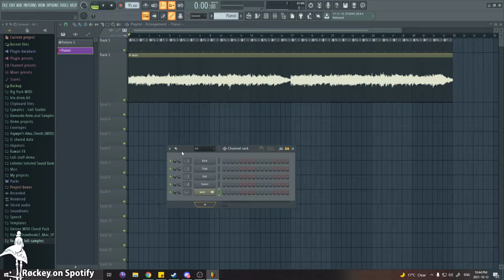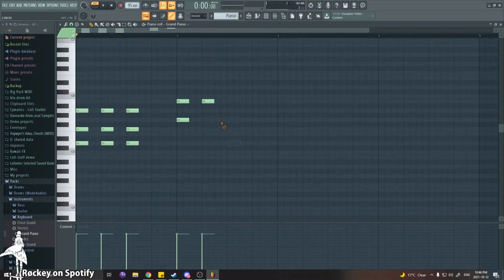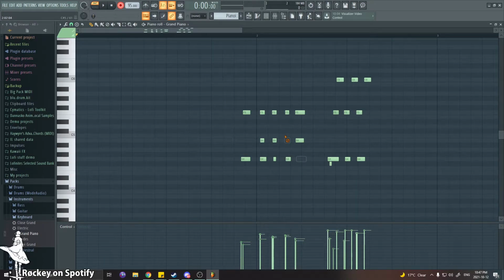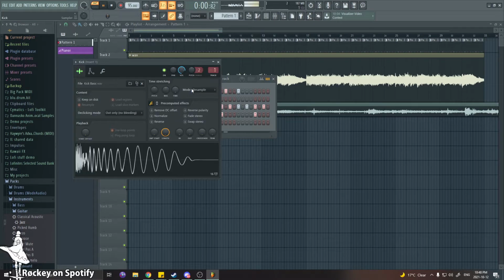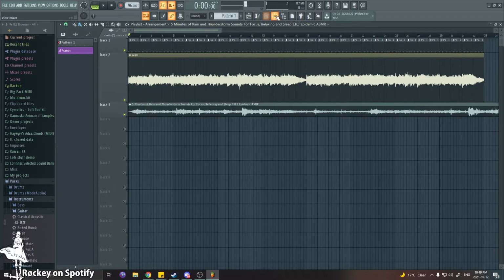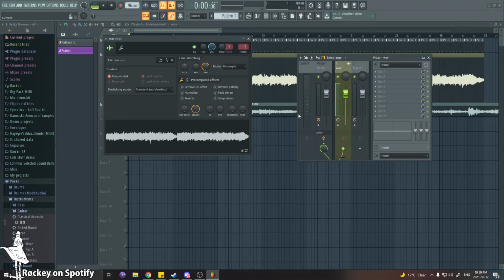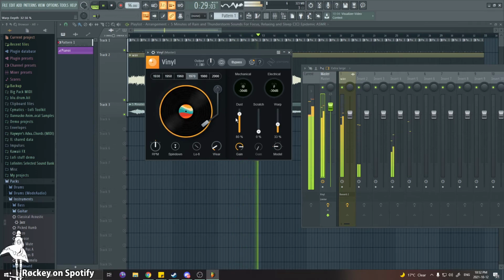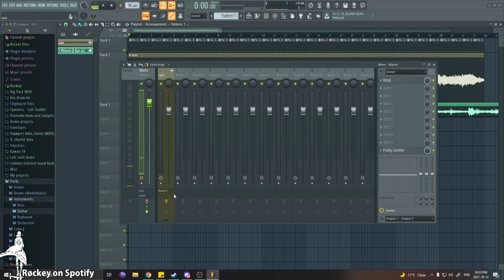FL studio 101 with Rockey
hey guys, so basically OBS decided not to pickup any audio coming from FL studio but im not re recording this